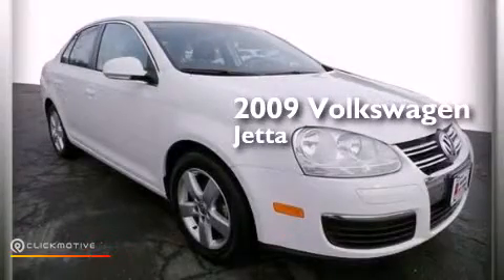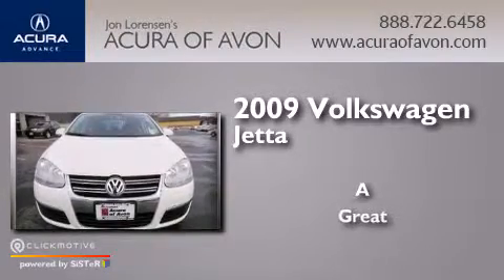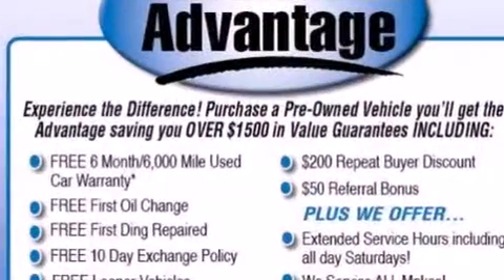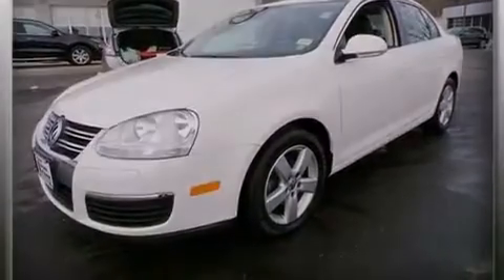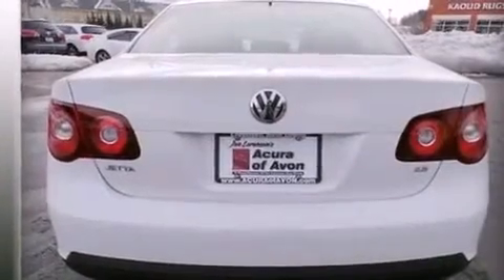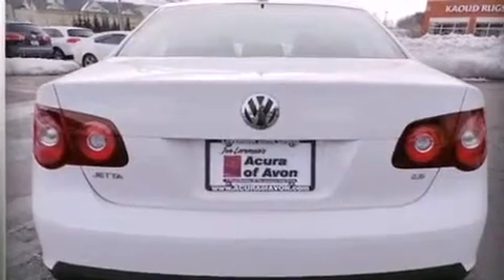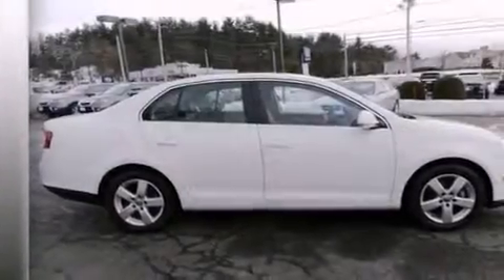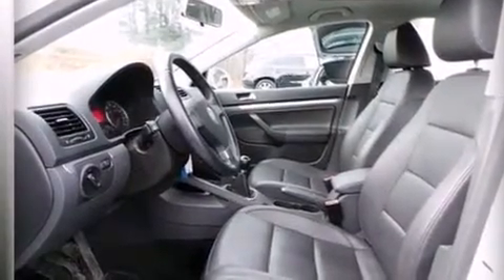2009 Volkswagen Jetta Canton CT 06019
We have been honored to serve the Canton CT area , we promise that your experience at our dealership will exceed your expectations ! Year : 2009 Make : Volkswagen Model : Jetta Engine : Gas I5 2.5L/151 Exterior : Candy White Miles : 75,715 Interior : Anthracite Acura of Avon 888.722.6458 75 Albany Turnpike Canton , CT 6019